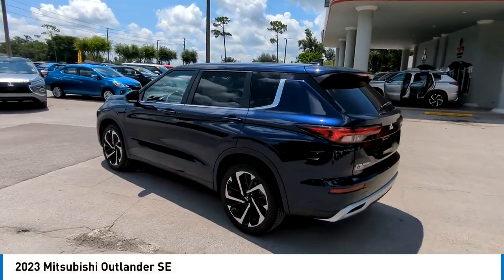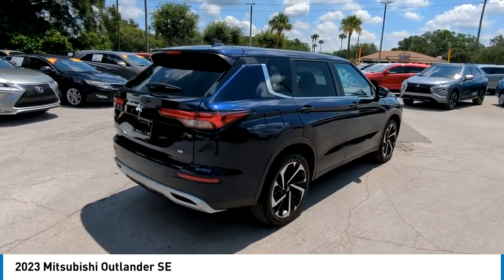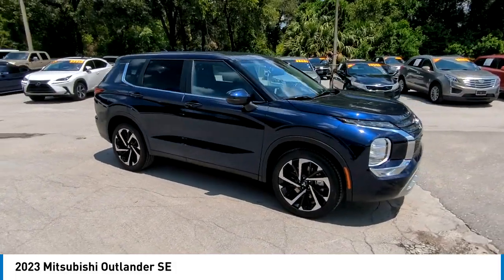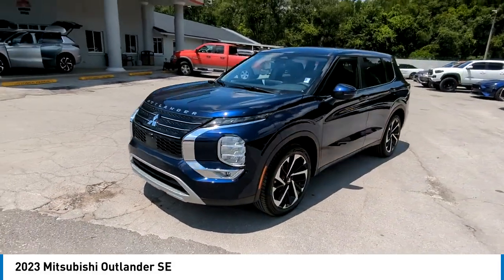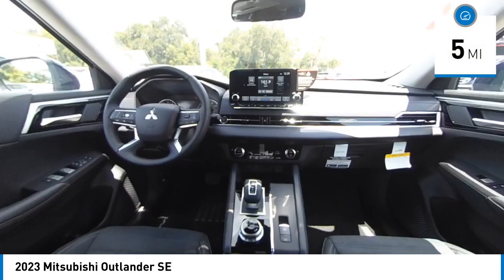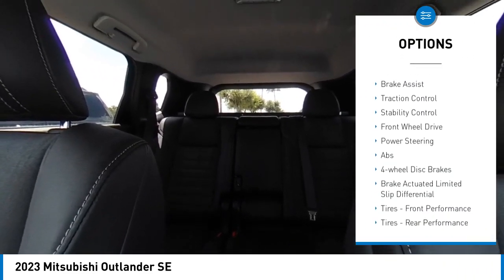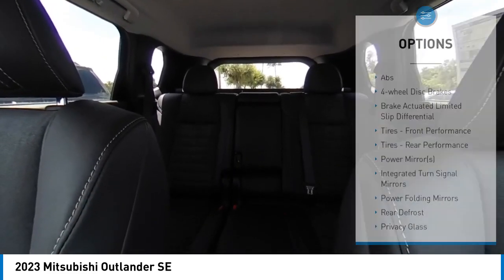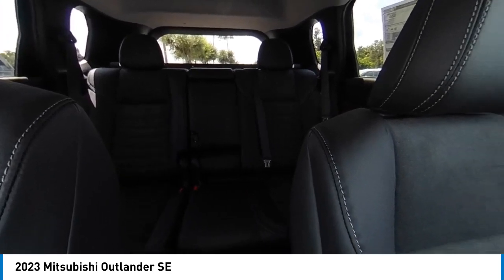2023 Mitsubishi Outlander N14457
2023 Mitsubishi Outlander SE

All new Mitsubishis come with a Nation-wide Limited Lifetime Warranty. Servicing Central Florida over 45 years. Call, Click, or Come By! Accy Dynamic Shield Illumination ($595.00 Value), Door Ground Illumination ($350.00 Value), Tonneau Cover ($200.00 Value), Hood Badge, Chrome ($125.00 Value), Welcome Package ($175.00 Value). Cosmic Blue Metallic 2023 Mitsubishi Outlander SE FWD CVT 2.5L 4-Cylinder DOHC